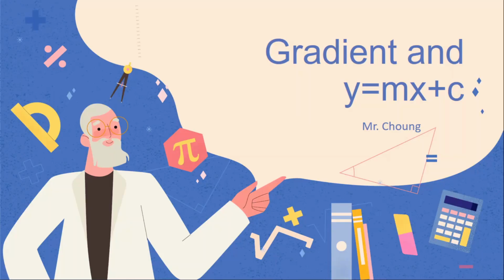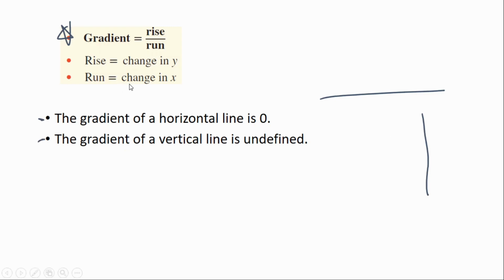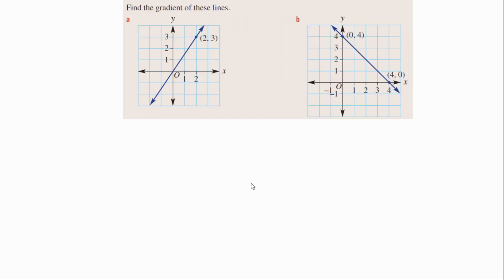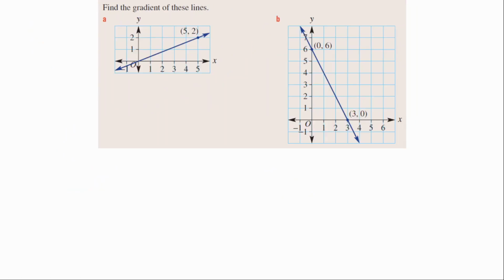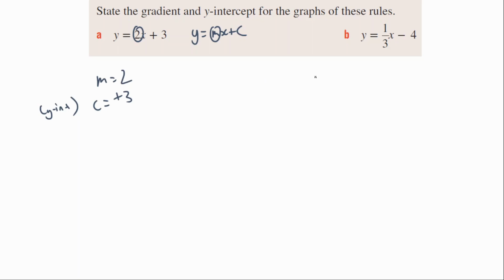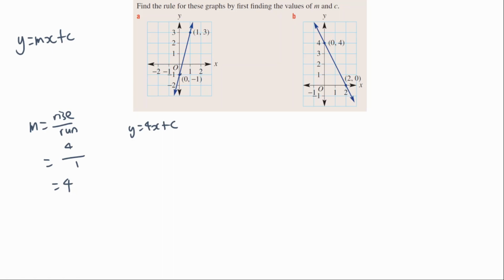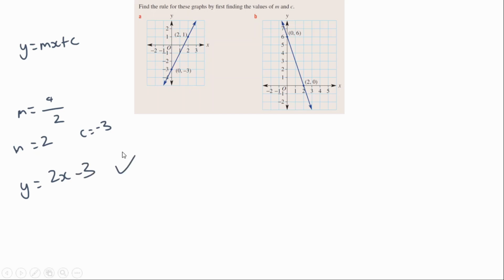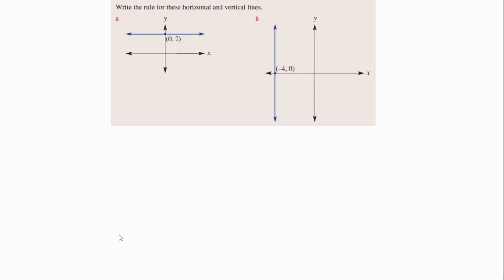Gradient and y=mx+c (Year 8)